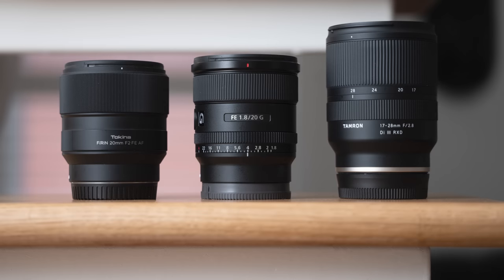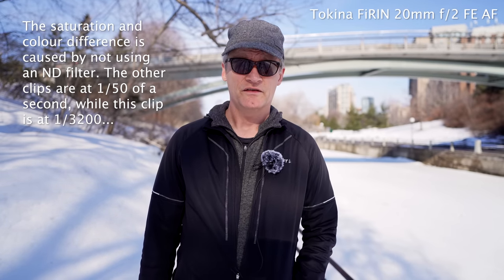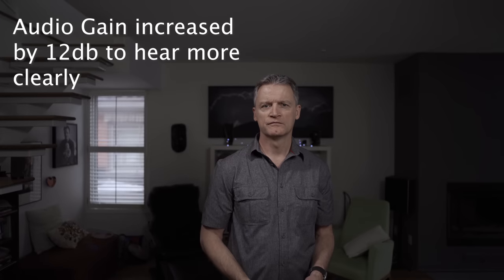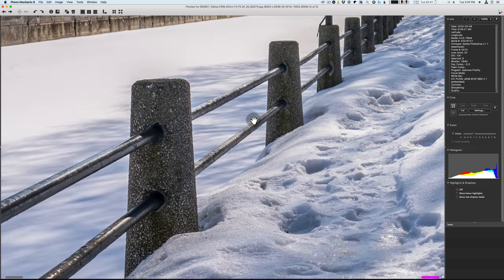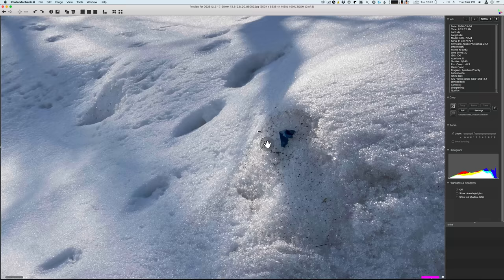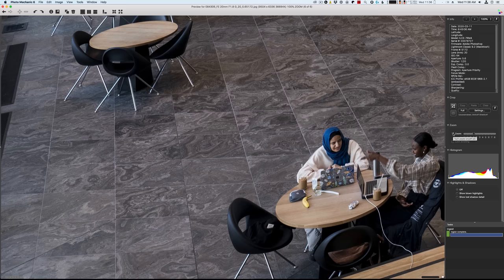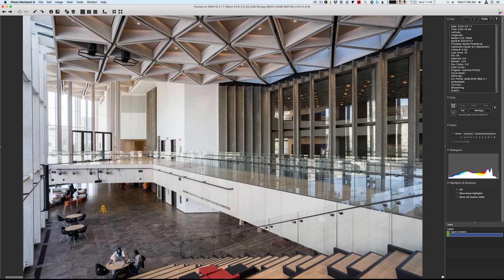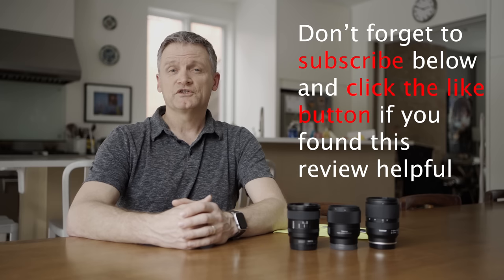The Sony 20mm F1.8 Compared to Tokina 20 and Tamron 17-28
The Sony 20mm F1.8 Compared to the Tokina 20mm F2 and the Tamron 17-28mm F2.8. We compare the physical characteristics, use in video and photography,

MY WEBSITES

Sony FE 20mm f/1.8 G Lens

Tamron 17-28mm f/2.8 Di III RXD Lens for Sony E

Tokina FiRIN 20mm f/2 FE AF Lens for Sony E

Sony A7RIV